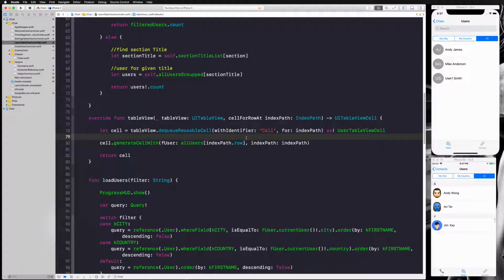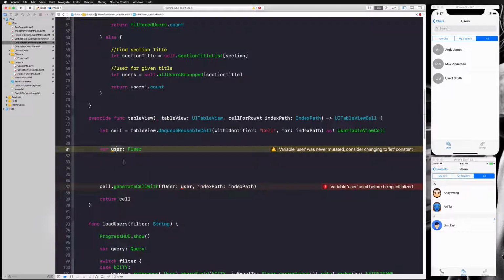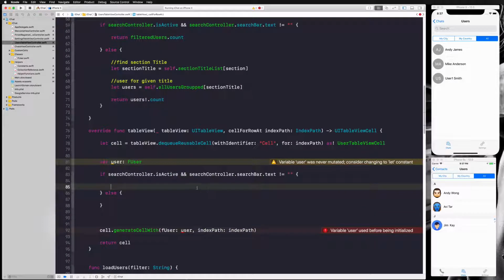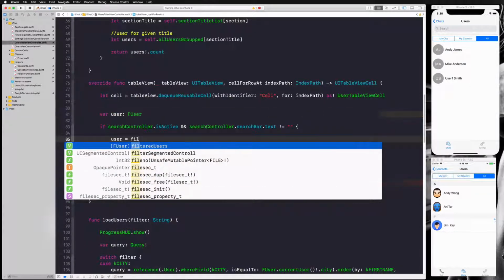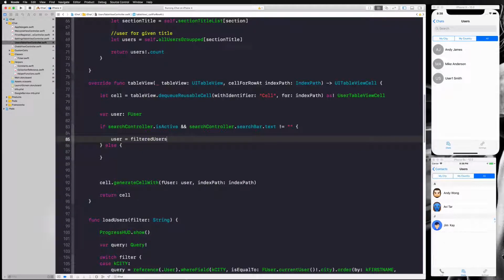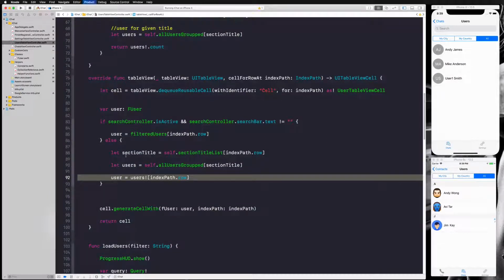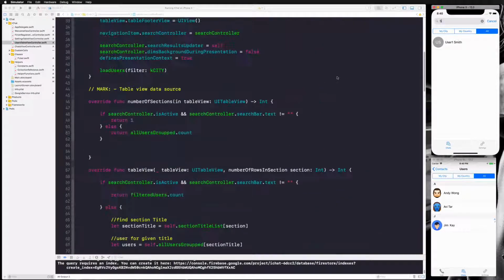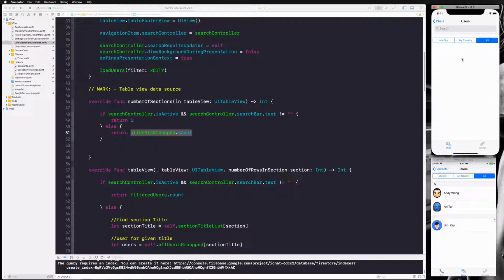32 search users part 2 (swift tutorial)